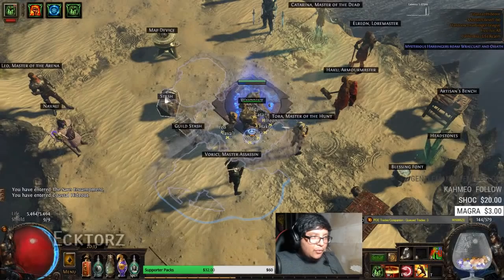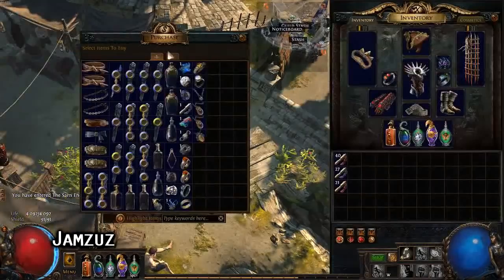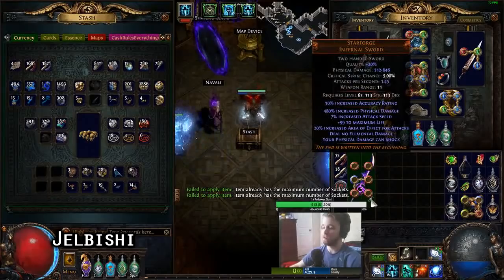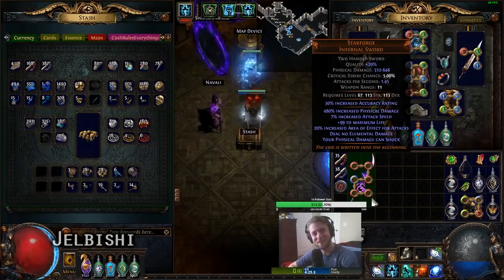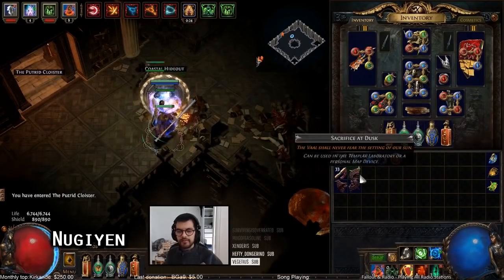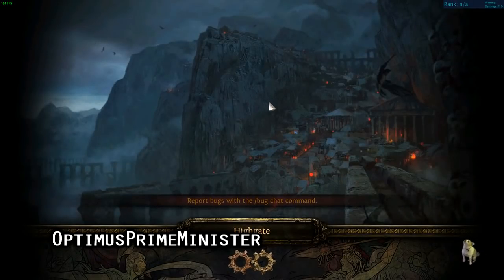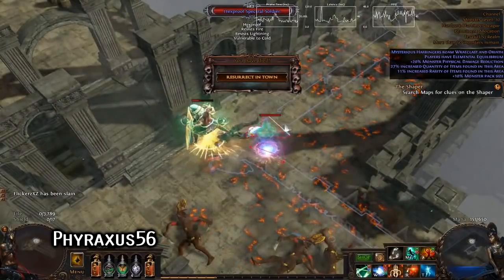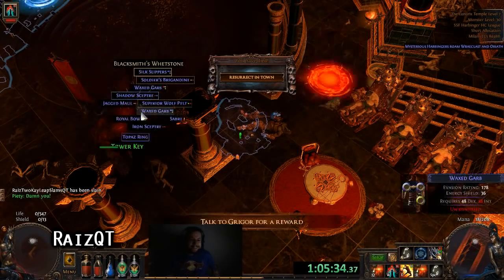Path of Exile 3.0 Fall of Oriath: DAY #34-35 Compilation and Highlights from Youtube and Twitch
SPECIAL THANKS TO:
FOR INFO GO TO HIS CHANNEL AND CHECK ''ABOUT''(TO HAVE A BANNER MADE)